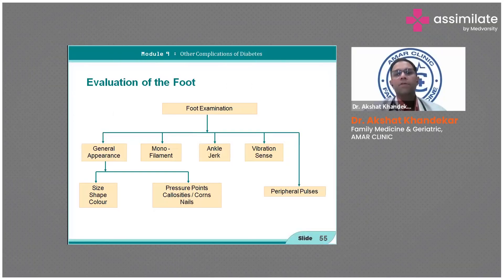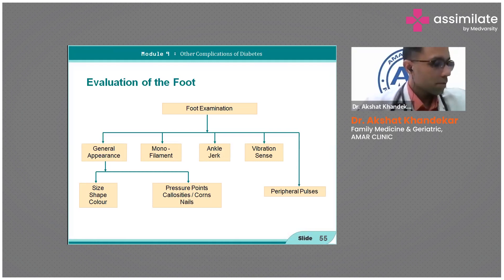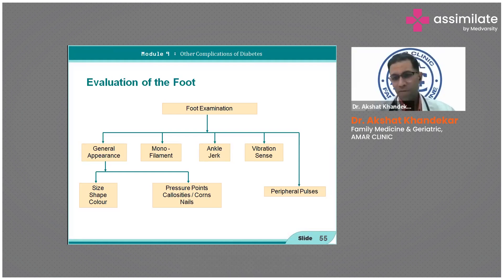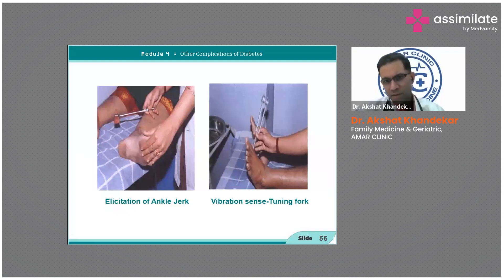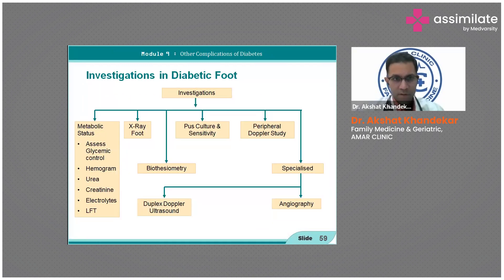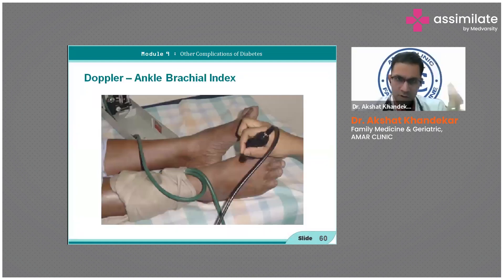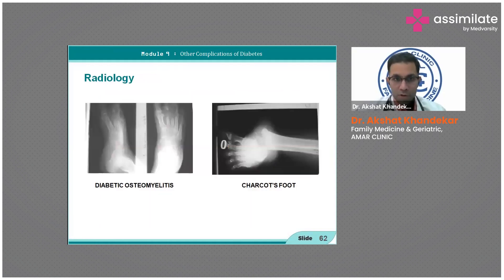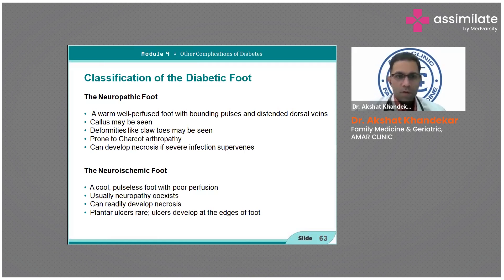Evaluation & Investigations of Diabetic Foot | Medical Case Discussion | Assimilate by Medvarsity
The evaluation and investigation of diabetic foot involve a comprehensive approach to assess and understand the underlying factors contributing to foot complications. Initially, a thorough clinical examination including assessing the patient's medical history, a physical examination of the foot, and evaluating factors such as neuropathy, vascular status, and the presence of deformities is done. This clinical assessment helps identify existing ulcers, infections, or signs of impaired circulation.

In addition to clinical examination, various diagnostic investigations play a key role in evaluating diabetic foot conditions. Evaluations guide healthcare professionals in formulating a targeted management plan, addressing wound care, infection control, offloading pressure, and optimizing glycemic control to prevent further complications.

Dr. Akshat Khandekar, Family Medicine & Geriatric, Amar Clinic, briefs us on the evaluation and investigations of diabetic foot.